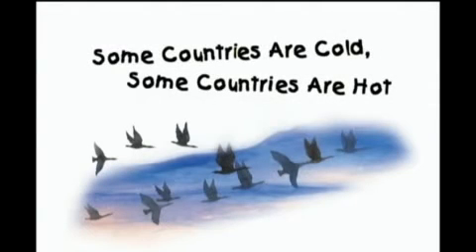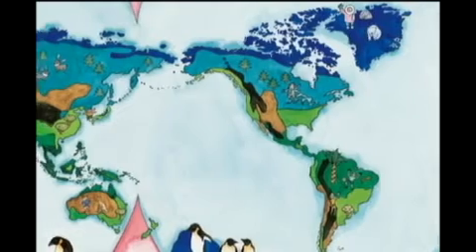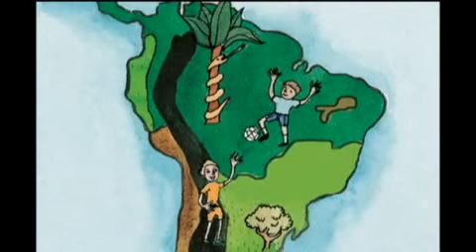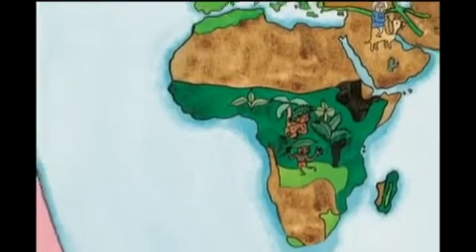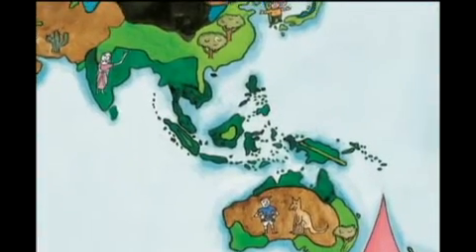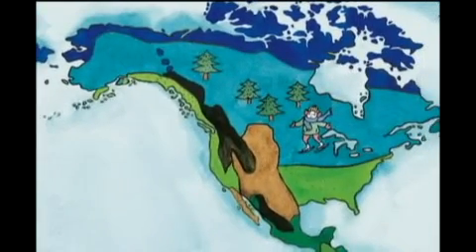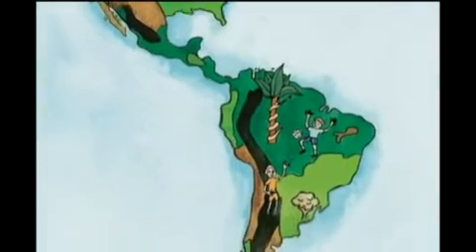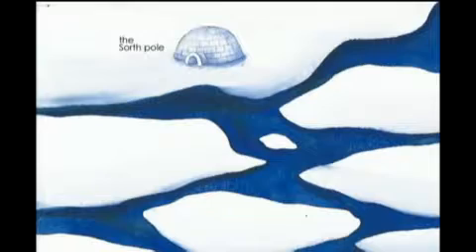아람 똑똑한사회씨-추운 나라도 있고 더운 나라도 있어(영어 애니메이션)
똑똑한 사회씨가 들려주는 세계의 기후대 이야기(세이펜 적용)

우리나라는 따뜻한 날씨부터 추운 날씨까지 고루 나타나.
이런 곳을 온대 기후 지역이라고 해.
그렇지만 일 년 내내 더운 날씨만 계속되거나
추운 날씨만 나타나는 곳도 있어.
더운 날씨만 나타나는 곳을 열대 기후 지역이라고 하고,
추운 날씨만 나타나는 곳을 한대 기후 지역이라고 해.
그런가 하면 일 년 내내 비가 거의 오지 않는 곳도 있는데,
이를 건조 기후 지역이라고 불러.
기후에 따라 자연의 모습도 다르고,
사는 동식물도 다르고,
사람들의 생활 모습도 달라.
과연 어떻게 다른지 살펴보기로 해.